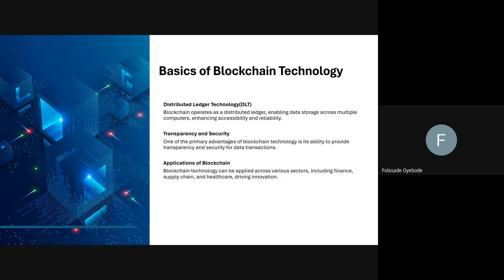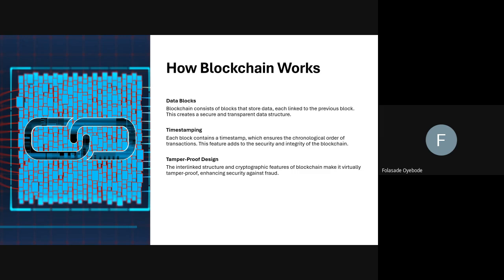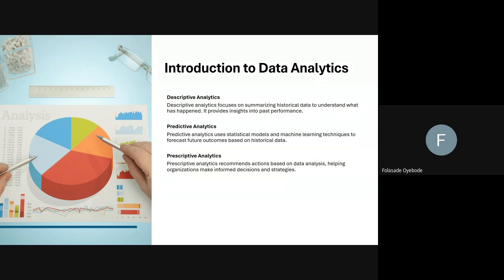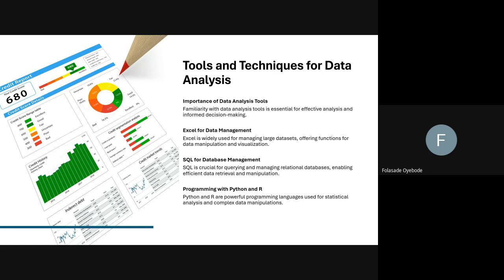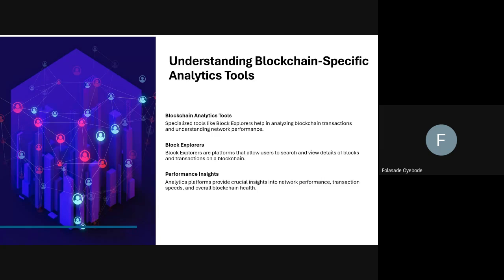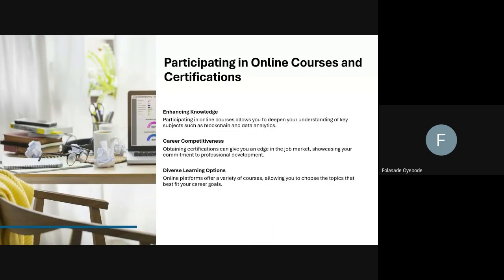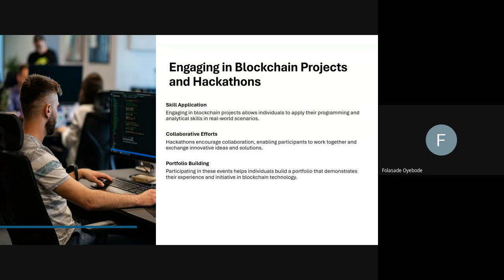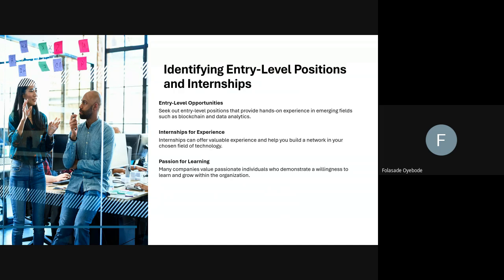Breaking Into Blockchain Data Analytics with No Experience | The Digital Edge with Dorcas Oyebode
Curious about blockchain? Find data analytics too technical? Think again.

In this empowering edition of The Digital Edge, we explore how anyone, regardless of background, can achieve a competitive edge in Blockchain Data Analytics.

Dorcas Folasade Oyebode, Chief Data Analytics Officer at Eybrids, breaks it all down with clarity, warmth, and practical steps for beginners. Whether coming from a non-tech field or just starting your career journey, this session will show you exactly how to get in, skill up, and stand out.

Key Takeaways:
 ✅ Understand the blockchain ecosystem
 ✅ Learn user-friendly tools and skills for data analysis
 ✅ Discover practical, cost-free ways to gain hands-on experience
 ✅ Get clarity on certifications and learning pathways
 ✅ Know where to find authentic opportunities in the blockchain job market
 ✅ Learn how to create engaging data stories through visualisation

The Digital Edge is where digital professionals come to stay ahead of the curve, and this session proves you don’t need prior experience to start strong.

Legacy Lab's The Digital Edge Series continues to provide digital entrepreneurs and professionals with innovative insights, tools, and strategies for growth in the digital age.